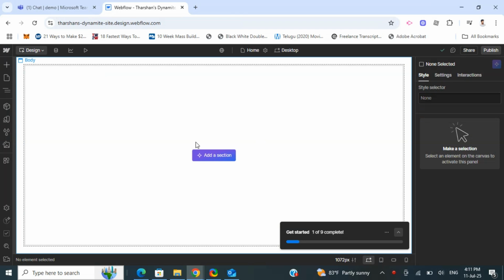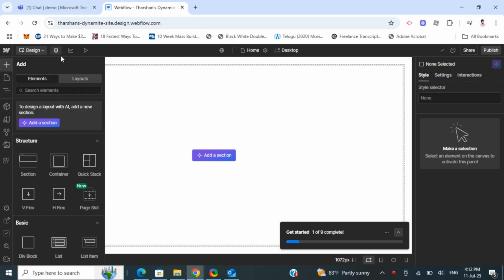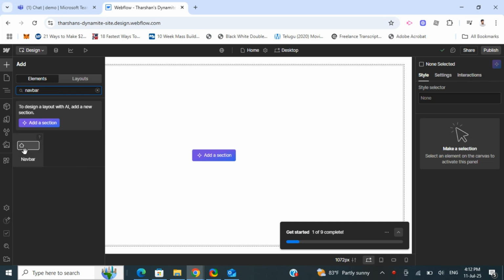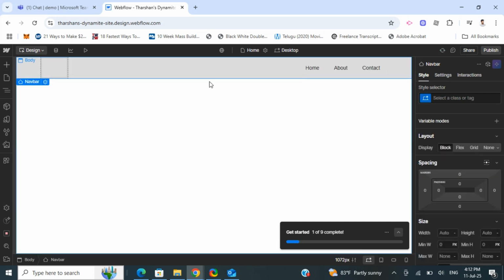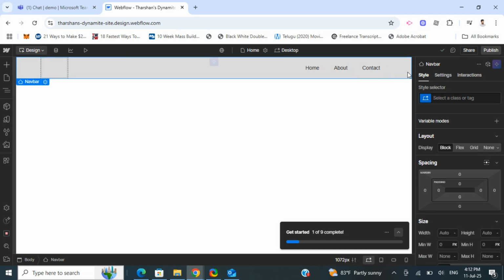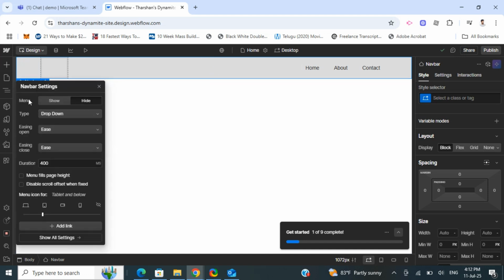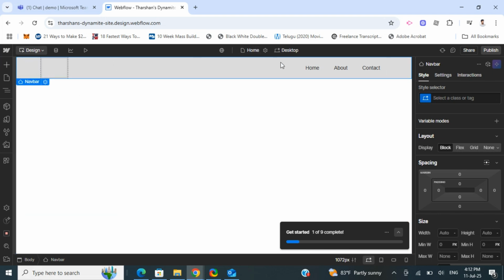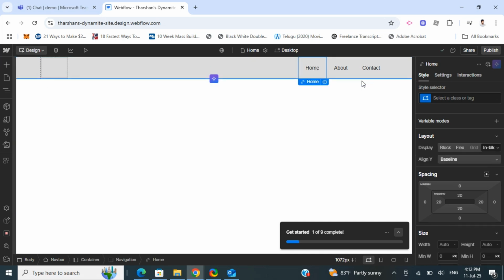How to Create Easily a Navbar in Webflow (Quick Tuto)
Ready to build a navbar in Webflow without pulling your hair out? 🧑‍💻🧩 This quick tutorial walks you through the easiest way to create a clean, responsive navigation bar—from adding links and dropdowns to tweaking styles that actually look good on mobile. 📱✨ Whether you're a Webflow newbie or just want a refresher, you’ll have a sleek navbar in minutes without touching a single line of code. 🎨🚫👨‍🎨